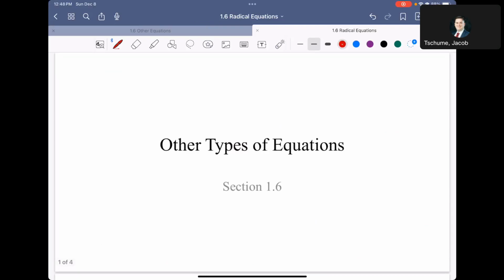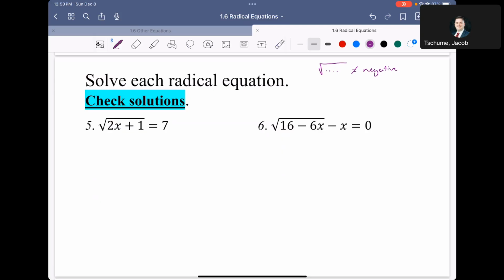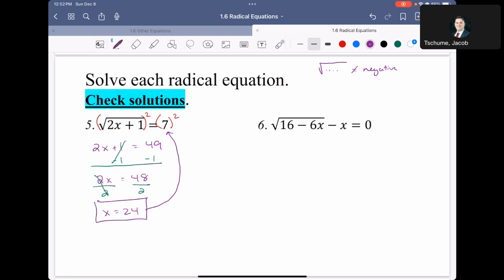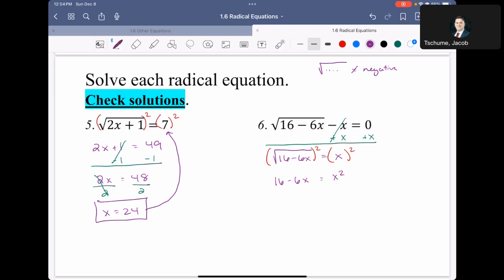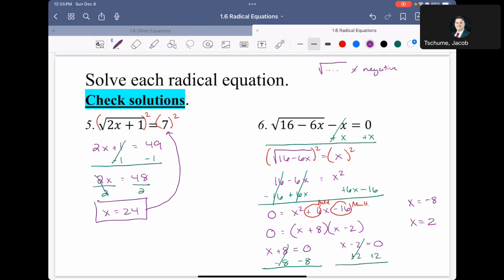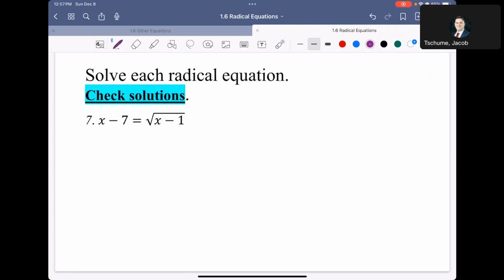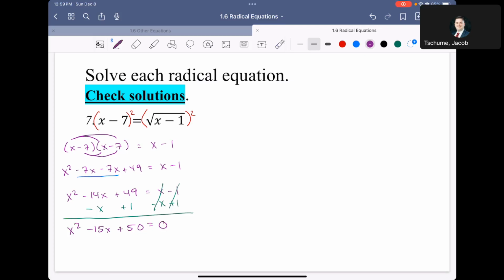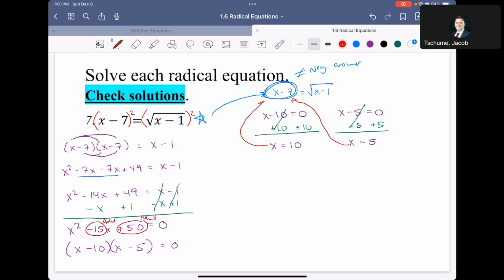Part 2 of Section 1.6 Radical Equations